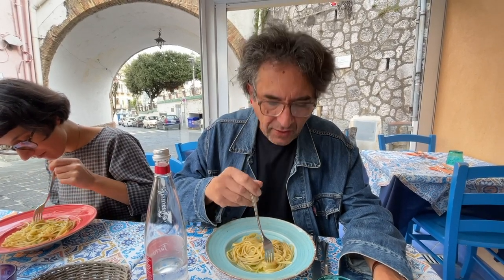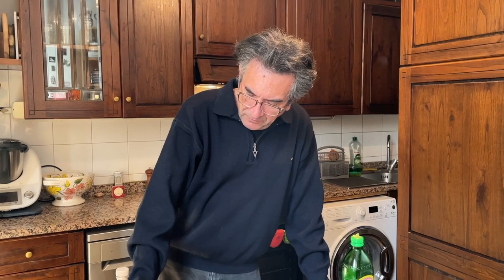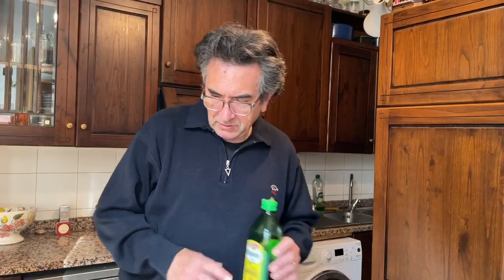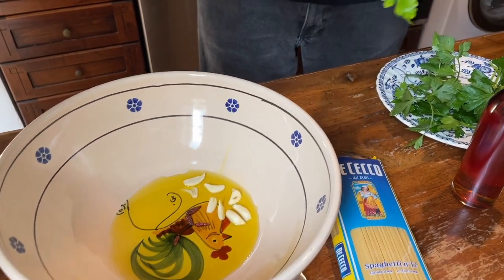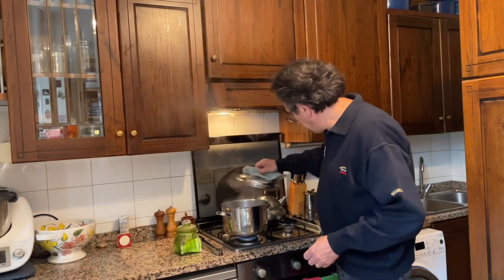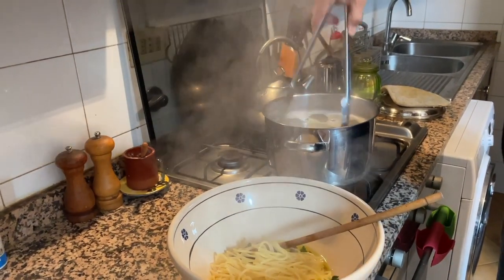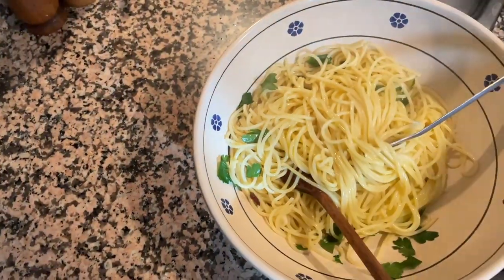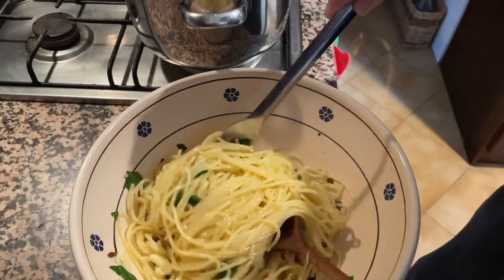AMALFI COAST TRIP | CETARA FISHING VILLAGE TO EAT SALTED ANCHOVY SAUCE, THE ANCIENT ROMAN GARUM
Cetara is a small fishing village on the Amalfi Coast. It is smaller than Positano but just as cute and pretty.  For many centuries they have making the Colatura di Alici, Salted anchovies sauce, probably the Garum, the anchovies sauce ancient Romans were mad about.
We went to the restaurant Pane e Coccos in Corso Federici, 3
We bought our colatura di alici from Nettuno

Spaghetti with Salted Anchovies Sauce (Colatura di Alici)

Spaghetti 200 gr /7 oz
Colatura di Alici 2 tbsps + 1 if needed
EV Olive Oil  5 tbsps
1 unwaxed lemon
4 cloves of garlic
Parsley
Sea salt
Chili. It depends how hot you like it. I used 3 medium hot dry chillies
Some bread to mop the sauce on your plate

In a bowl pour 4 tbsp of EV Olive oil
Add the chilis, sliced garlic cloves, leaves of 4 stalks of parsley and two tbsps of Colatura di alici. Let the mixture marinate while you are preparing the pasta.

In a saucepan bring the water to boil and add half the salt you would use for your pasta.
Put the spaghetti in and cook al dente.
Drain the spaghetti and add them to the marinated sauce you have prepared. Add some extra parsley torn by hand, another tbsp of EV Olive oil, and add the grated zest from the lemon. Amalgamate the pasta and the sauce and if you like a more “umami” add another tbsp of Colatura di Alici.
Serve and when you have finished the pasta on your plate you must mop the tasty oil with fresh bread, doing what in Italy we call la scarpetta, the little shoe.